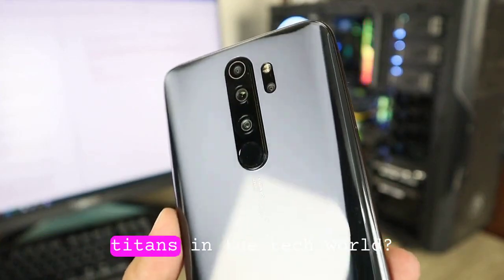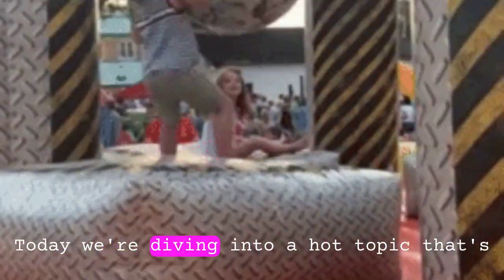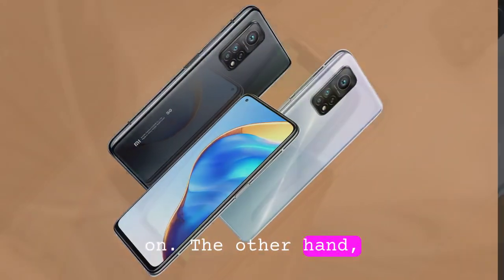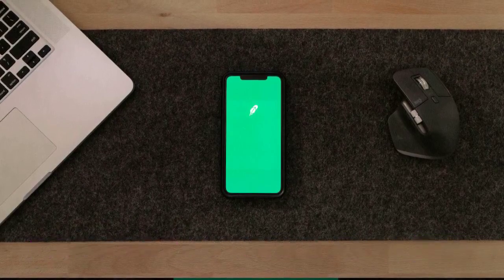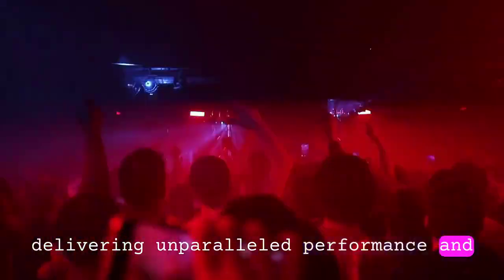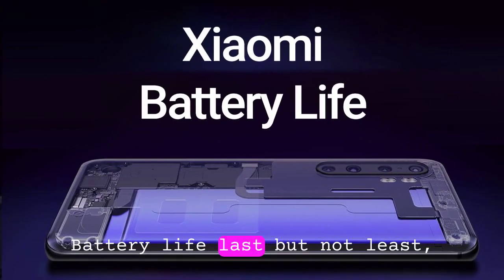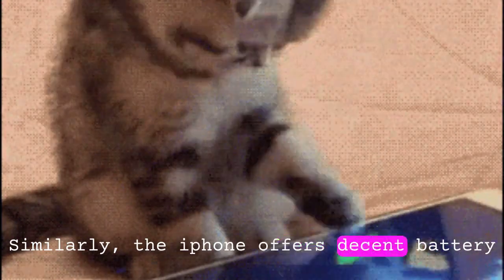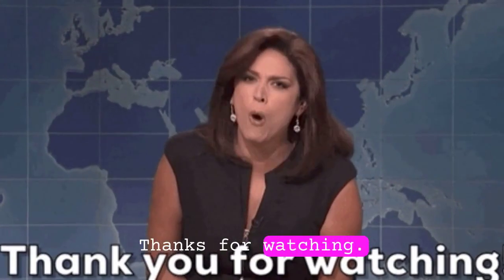Xiaomi 14 Pro 8 Gen 3 | Apple is finished?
Are you ready to witness the clash of titans in the tech world? In today's video, we delve deep into the showdown between the Xiaomi 14 Pro 8 Gen 3 and the mighty iPhone. With Xiaomi's latest offering boasting impressive specs and features, the question arises: is Apple losing its grip on the smartphone market? Join us as we compare and contrast these two giants to determine if Xiaomi's 14 Pro 8 Gen 3 truly marks the end of Apple's dominance.